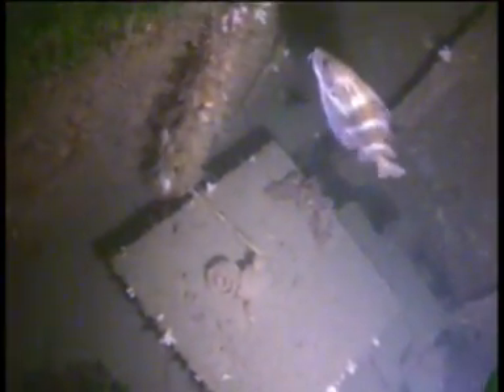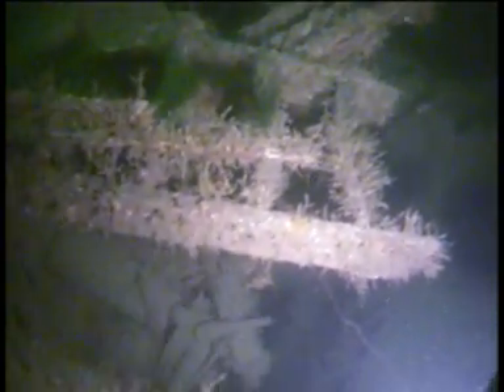ASHMAN J CLOUGH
ALSO KNOWN AS BIG LEGS WW11 CARGO SHIP
SUNK AUGUST 1944 GOOD VIS 63M REMARKABLY INTACT HOLDS